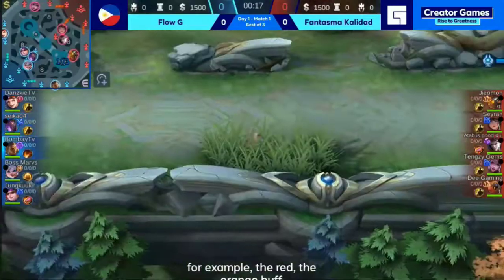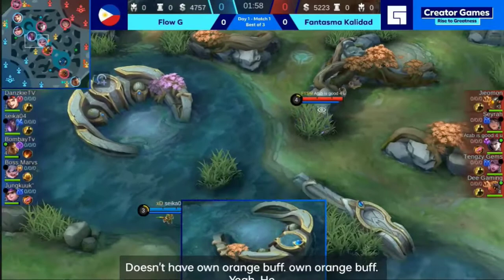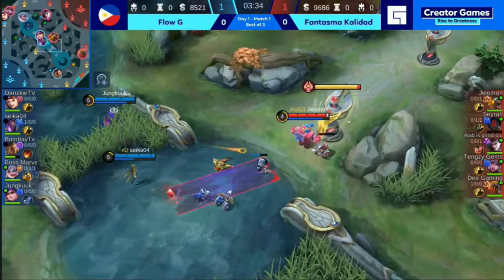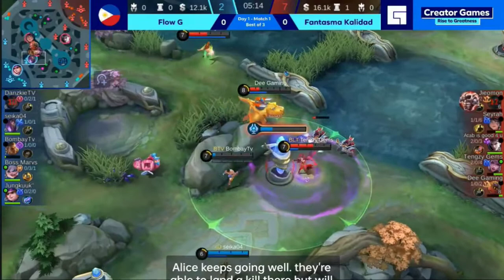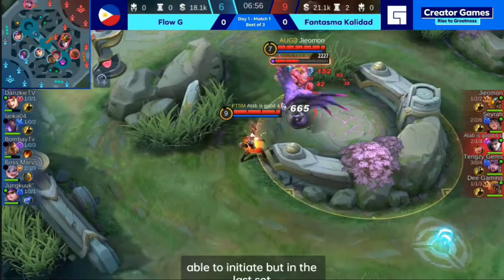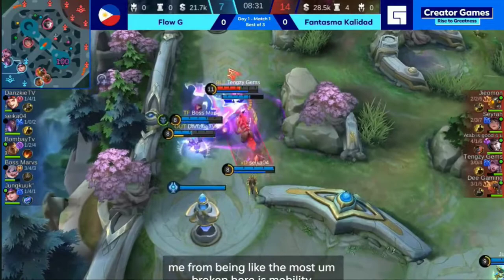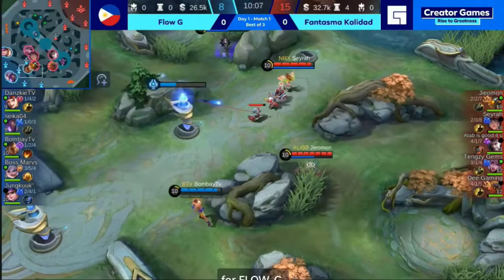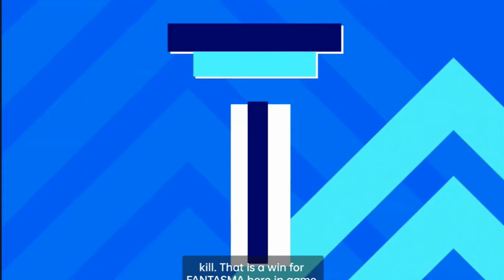FANTASMA KALIDAD VS FLOW G GAME 1|RUMBLE ROYALE|MLBB